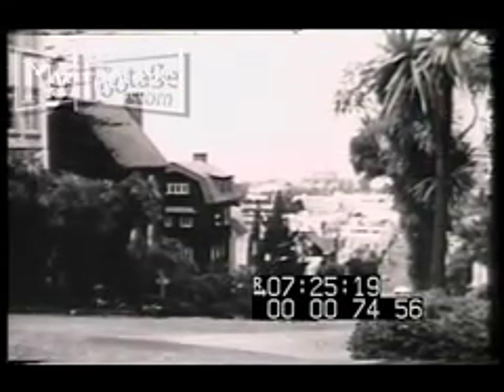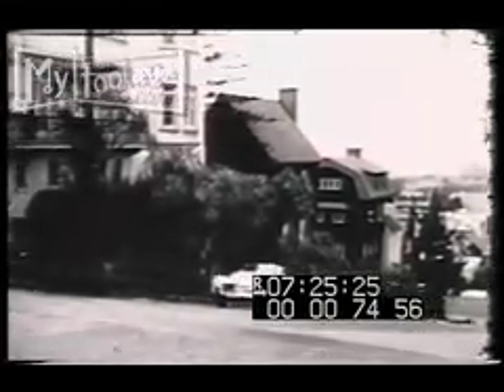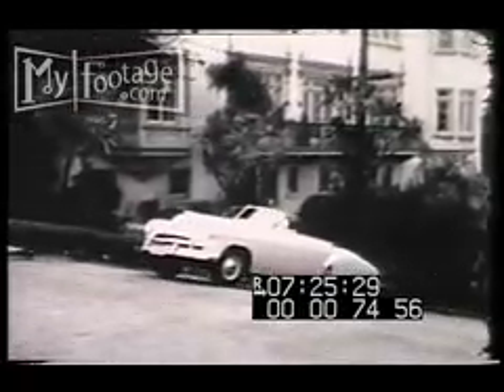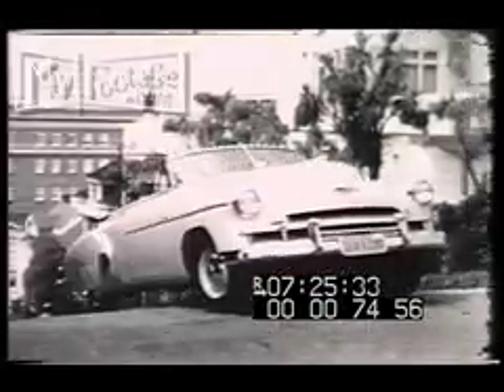Convertible driving up steep inclined street of San Francisc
Various shots, Original sound: Pan following Convertible automobile, car, with top down driving up, making turn at top of, steep inclined street of San Francisco; Close up, female foot in pumps pressing down on clutch, gas pedal, accelerating.